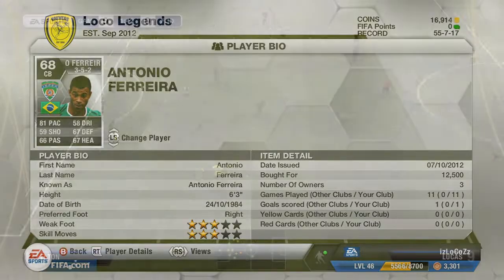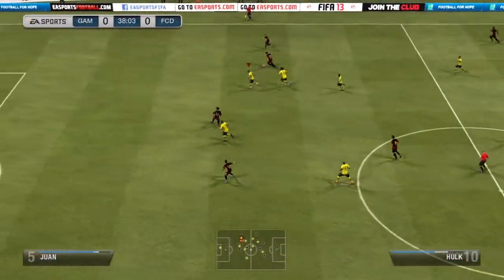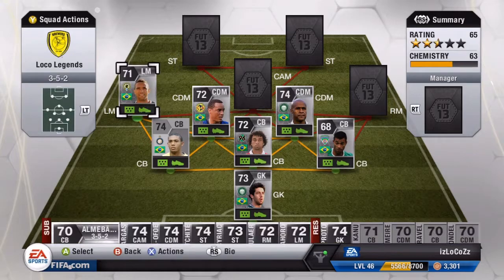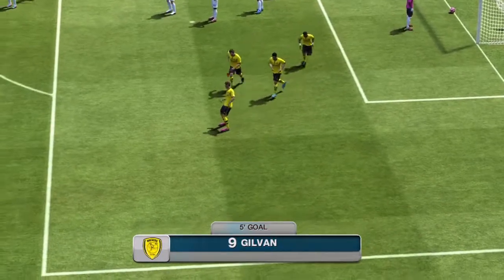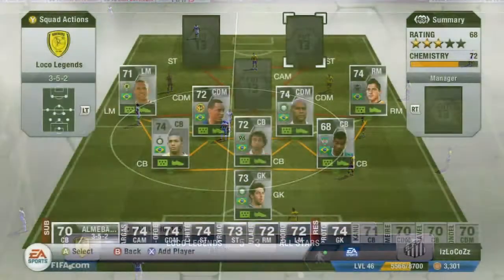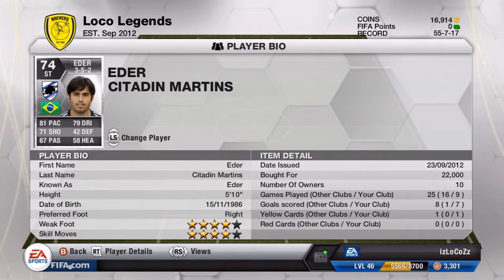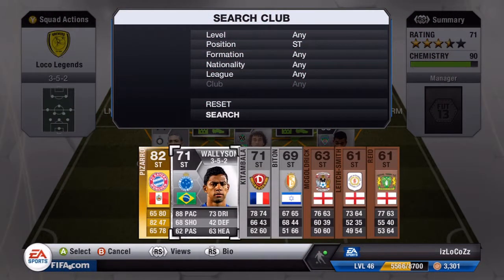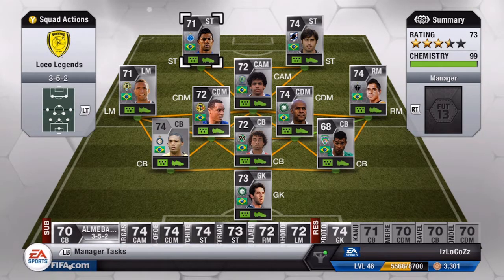FIFA 13 | Squad Builder - My Favourite Team w/ Wallyson and Danilinho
Remember to like the vid..